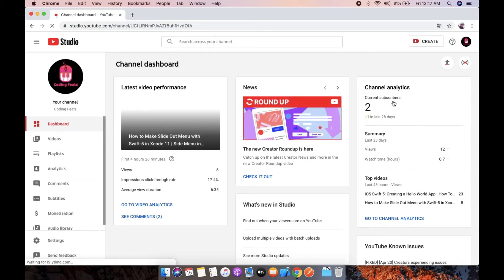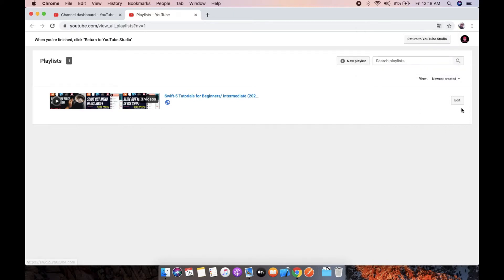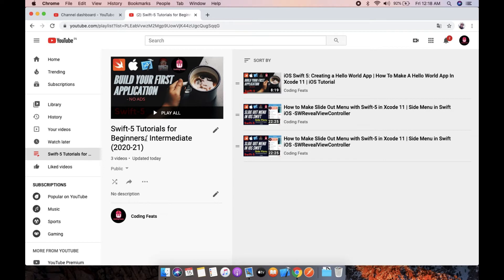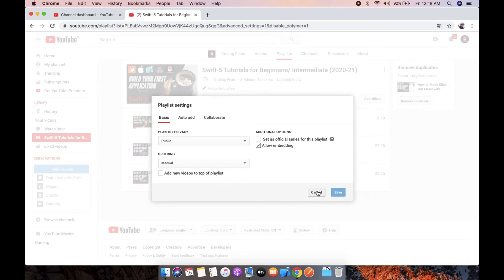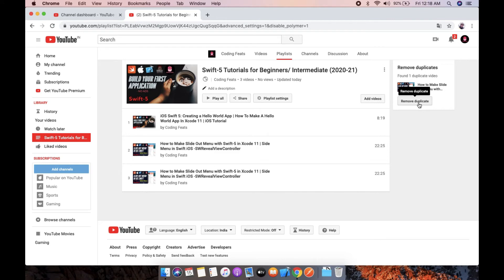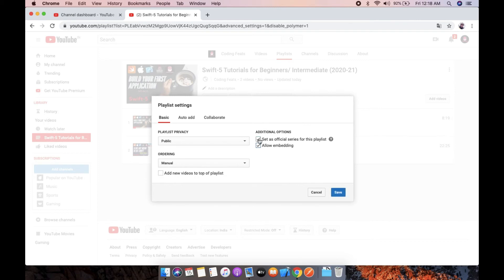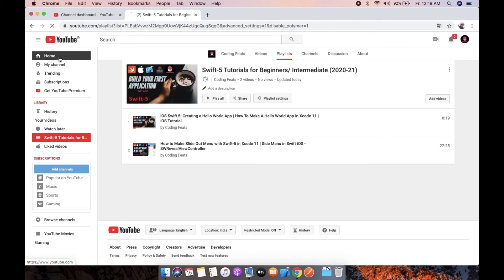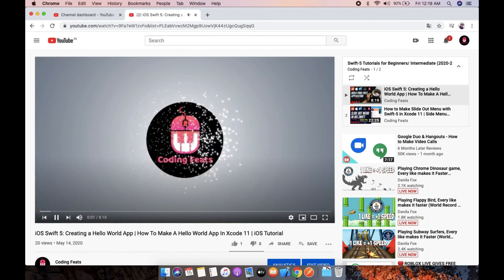How to Delete Duplicate Video in Youtube Playlist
This video is for youtube community. In this video, i will show you how to delete duplicate video in Youtube channel Playlist.